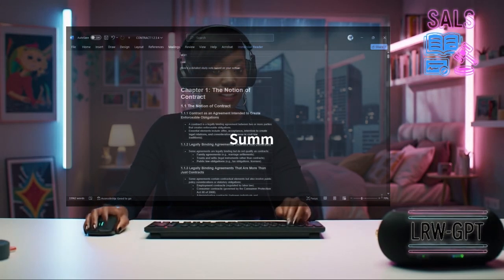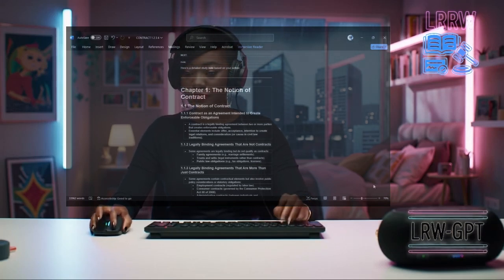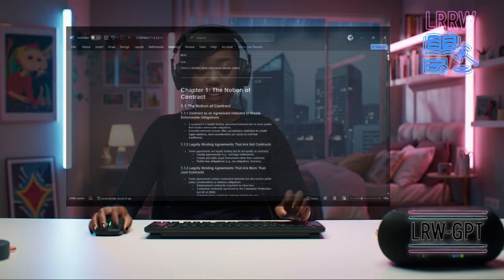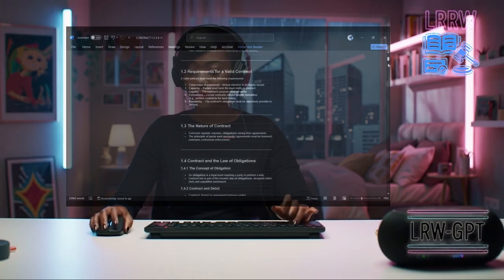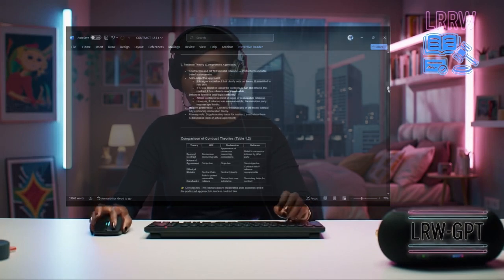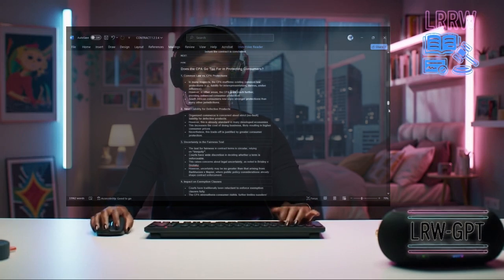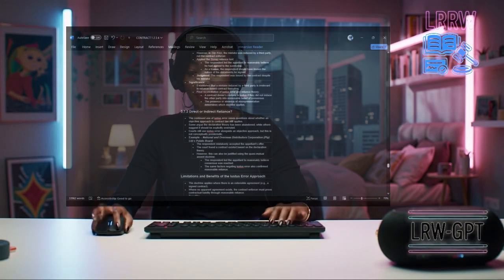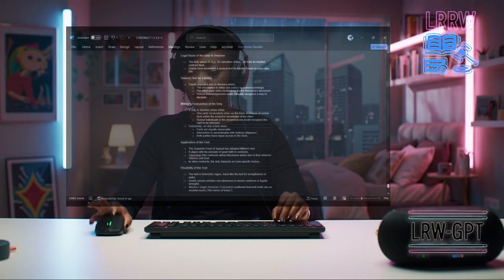Study South African Bachelor of Law with Ayanda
Study for Bachelor of Law modules' assignments, tests and exams, with Ayanda. Get detailed Study Guide Summaries, Textbook Summaries, Case Summaries, Case notes, Legal Opinions, Legislation Review, Articles and Discussions. For modules in Mercantile Law and Public Law. Some modules in Private Law. Then modules in Criminal, Procedural and Other Laws.